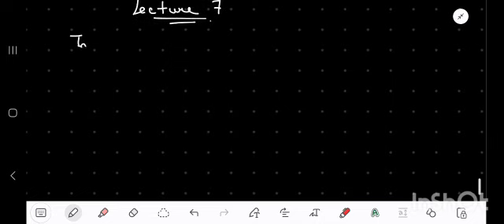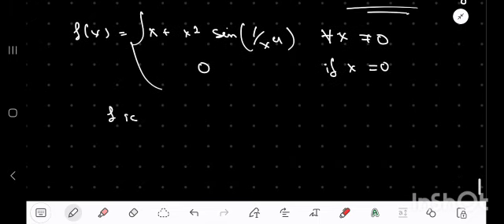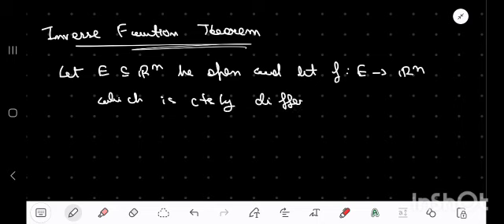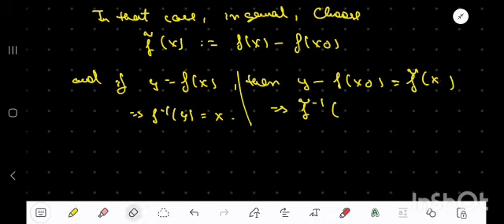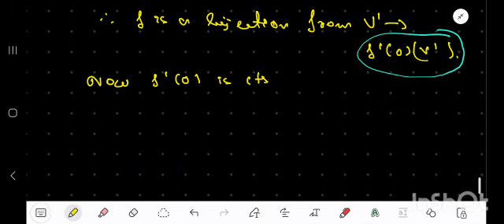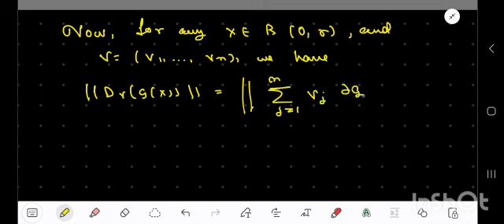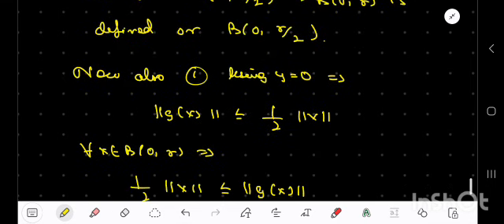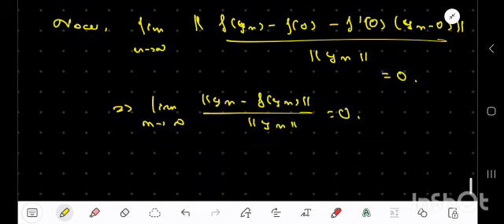Multivariable Calculus|Lecture 7|Inverse function theorem#calculus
Welcome to Lecture 7 of the Multivariable Calculus series by Saurish Gupta (MSc, Jadavpur University). In this lecture, we explore one of the fundamental results in multivariable calculus—the Inverse Function Theorem.

What You’ll Learn:
✔️ Statement and intuition behind the Inverse Function Theorem
✔️ Proof sketch and key ideas
✔️ Applications in local invertibility of functions
✔️ Examples and problem-solving techniques

This theorem plays a crucial role in understanding differentiable maps and their local behavior, making it essential for higher mathematics, especially in analysis and differential geometry.

📌 Watch the full lecture and strengthen your concepts!